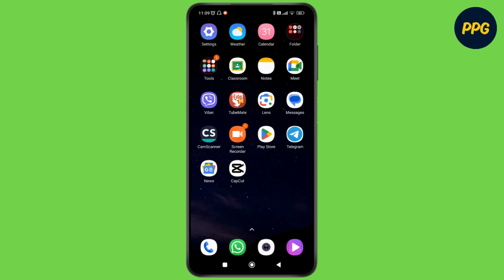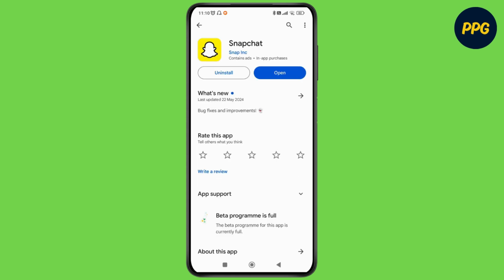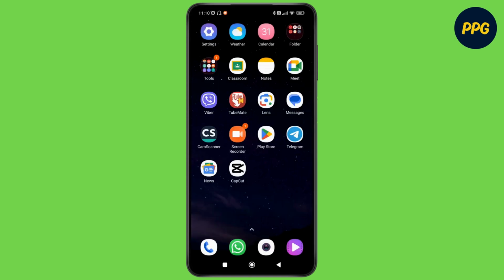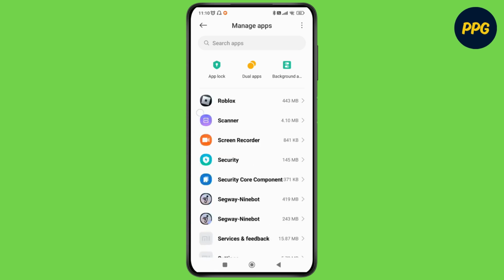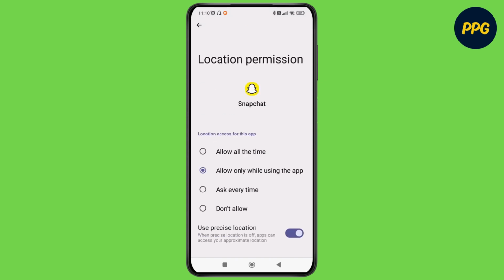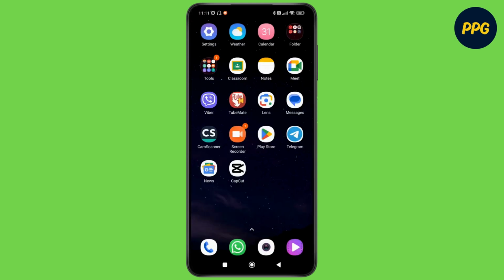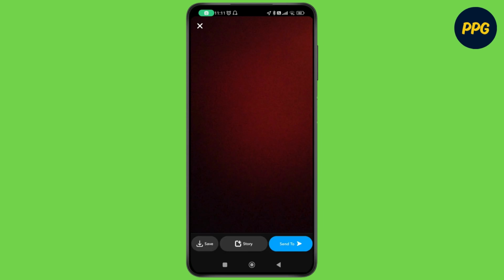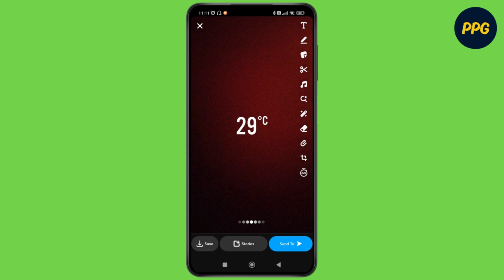How to show your temperature on Snapchat ?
Hello Guys,

Welcome to our comprehensive guide on "How to Show Your Temperature on Snapchat"! If you're curious about sharing your temperature on Snapchat or want to know how to use this feature creatively, this video is for you. We'll walk you through the steps to display your temperature on Snapchat, including using Snap’s built-in features and any third-party apps that may enhance your experience. Whether you want to share your current temperature with friends or simply explore new Snapchat functions, this guide will help you make the most of your Snapchat profile.

In this video, you will learn:

Steps to display your current temperature on Snapchat
Tips for using temperature features on Snapchat
How to share your temperature with friends on Snapchat
How to use Snapchat temperature stickers or filters